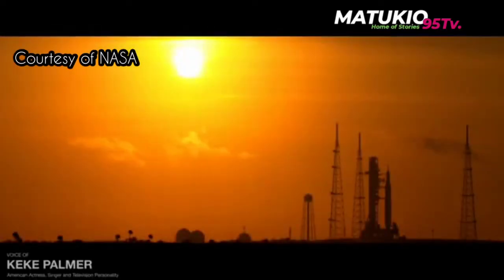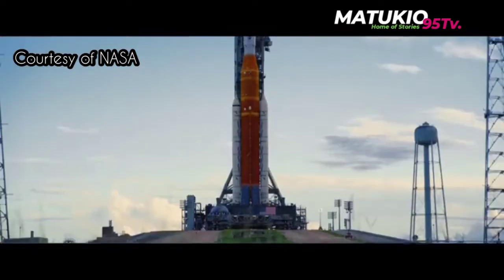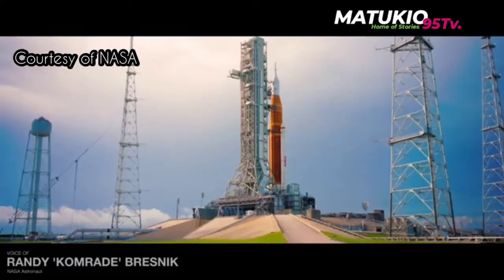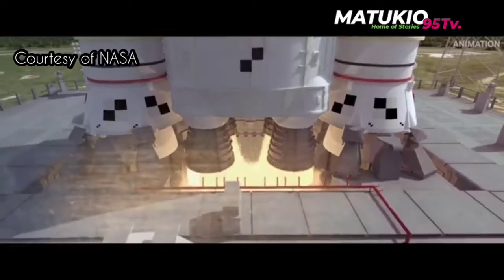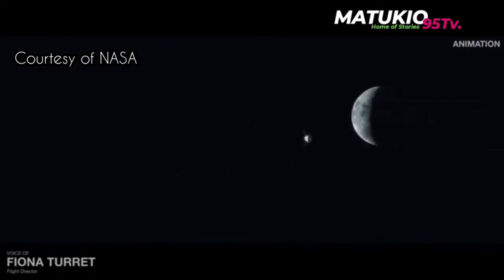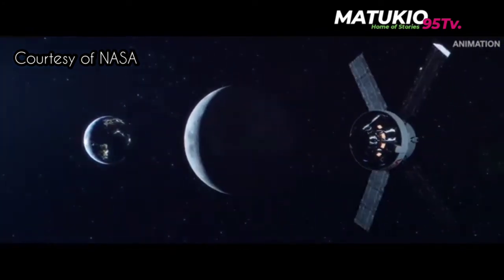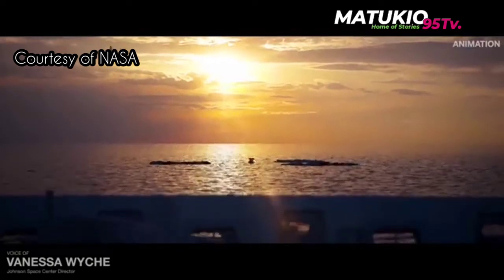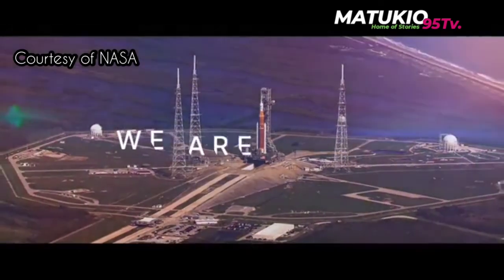ARTEMIS 1 LAUNCH 12:30GMT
What Is NASA's Artemis Programme?

The Artemis programme is a series of ongoing space missions run by NASA.

Three Artemis missions are currently in progress; Artemis 1, an uncrewed test flight around and beyond the Moon, launching 29 August 2022. Artemis 2, a crewed flight beyond the Moon which will take humans the farthest they’ve ever been in space. And Artemis 3, a mission that will land the first female astronaut and first astronaut of colour on the Moon to spend a week performing scientific studies on the lunar surface.

Artemis 3 will be the US space agency's first crewed Moon landing mission since Apollo 17 in 1972.

While the Artemis space missions are mainly focussed on lunar exploration, NASA's long-term goals are even more enterprising.

Using the technology and research developed during the Artemis spaceflights, NASA intends to launch a future crewed mission to Mars.

This ambitious NASA 'Moon to Mars' plan involves building a new space station in lunar orbit and, eventually, a habitable Moon base.

Launch dates:

Artemis 1: launch scheduled for 29 August 2022 - two-hour launch window beginning 12:33pm GMT

Artemis 2: no earlier than 2024 (TBC)

Artemis 3: 2025